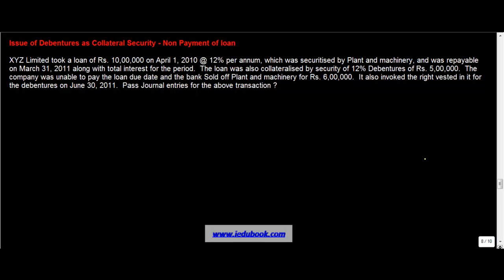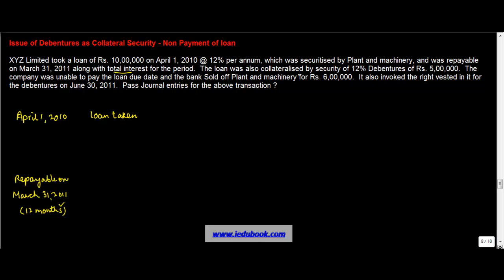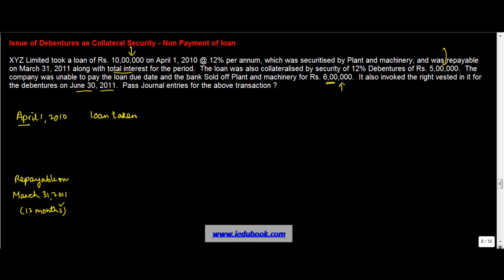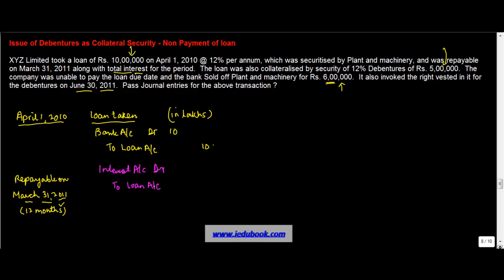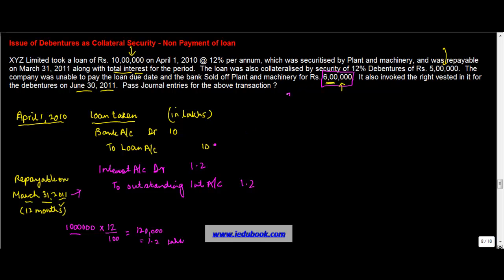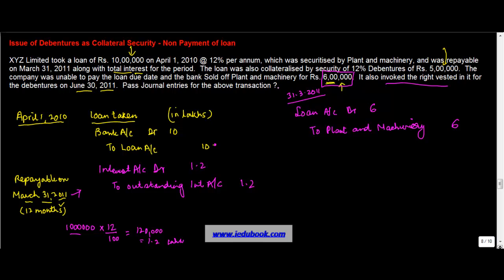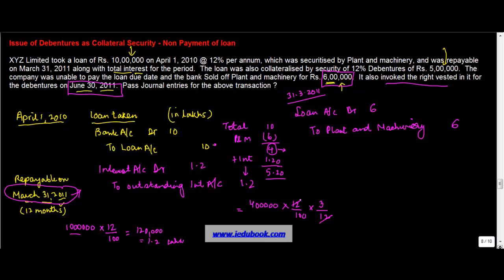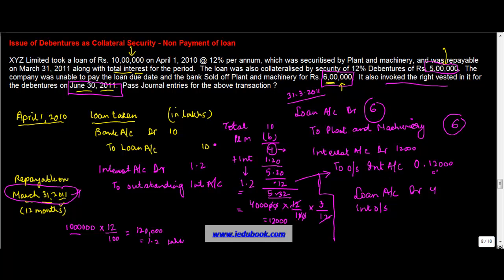841Accounting for Issue of Debentures as Collateral Security - Non Payment of loan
Accounting for Issue of Debentures as Collateral Security - Non Payment of loan